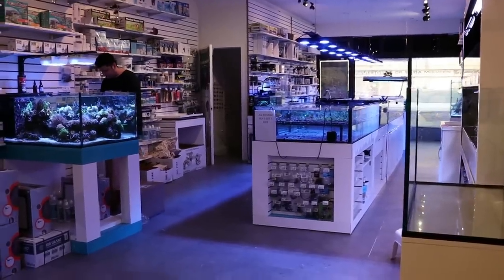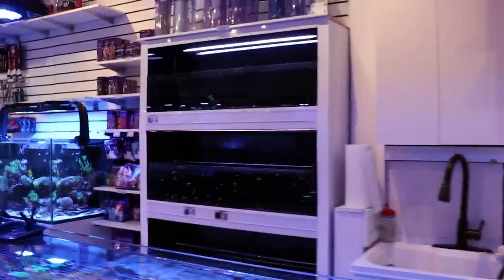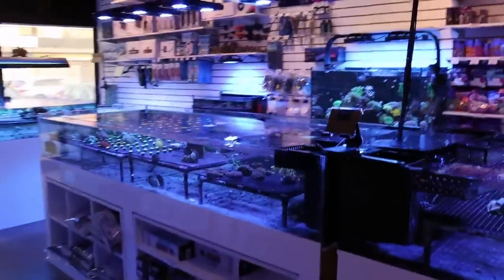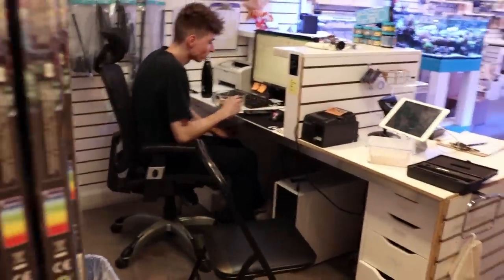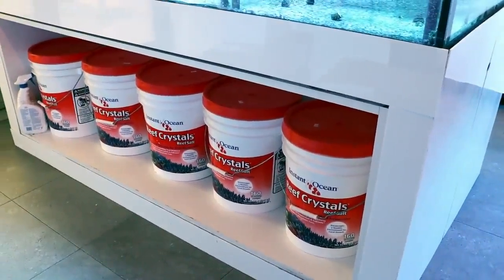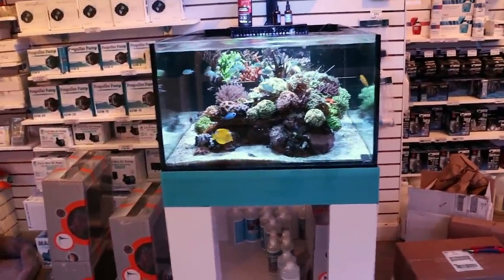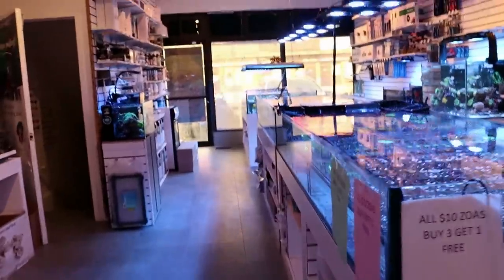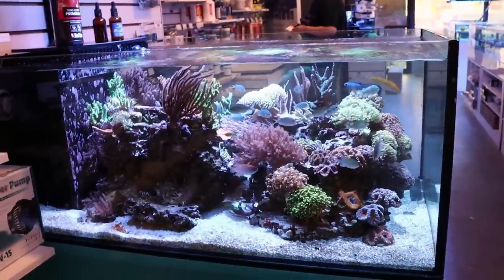Best Salt For Reef Tanks